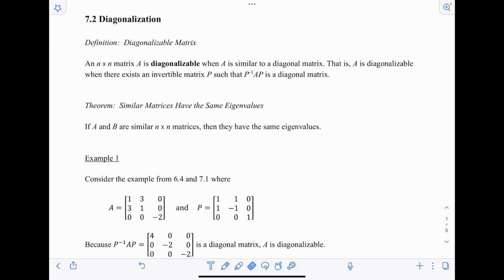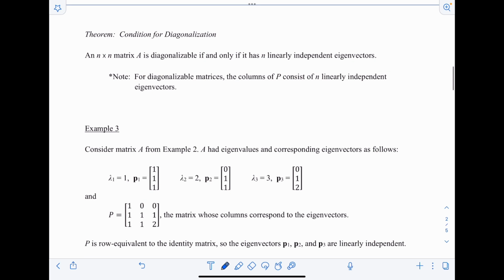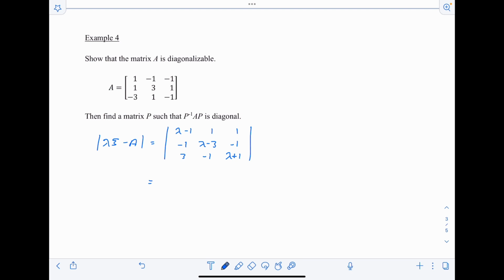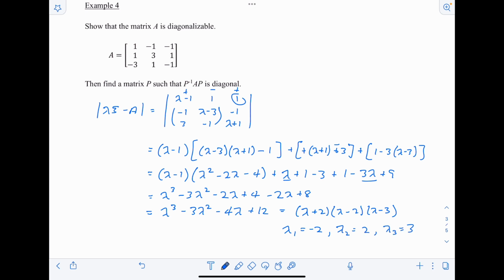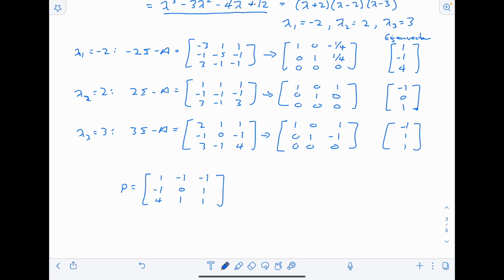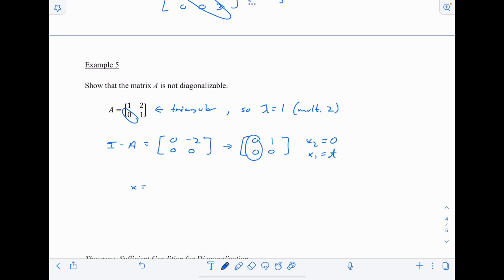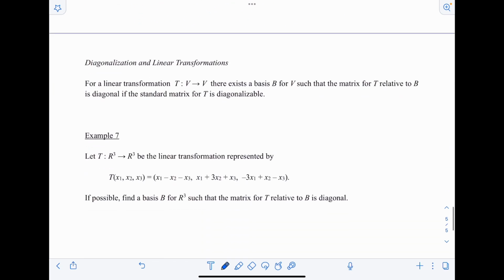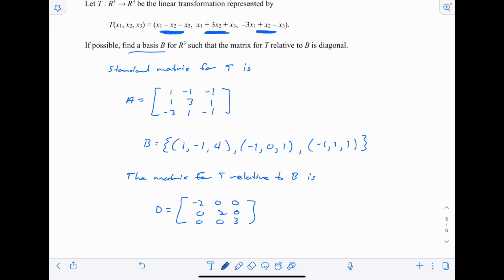7.2 Diagonalization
Linear Algebra, Lesson 7.2 Diagonalization

This lesson focuses on finding eigenvalues of similar matrices; determining whether a matrix is diagonalizable; and, for a linear transformation T:V to V, finding a basis B for V such that the matrix for T relative to B is diagonal.